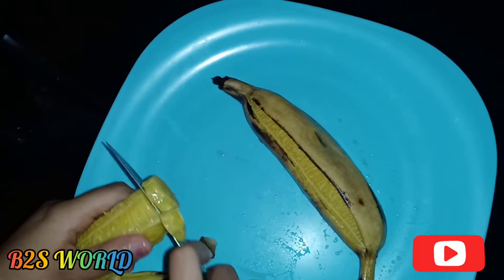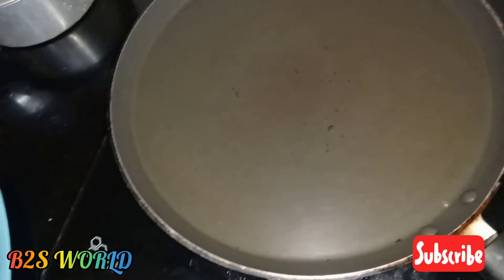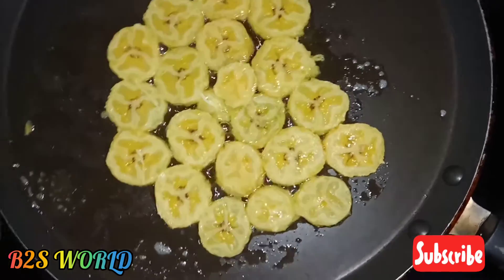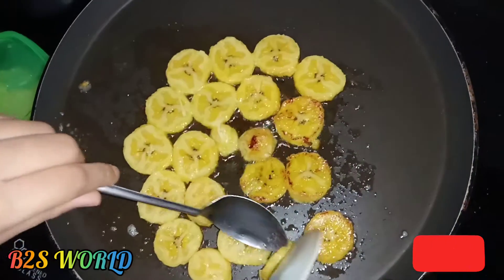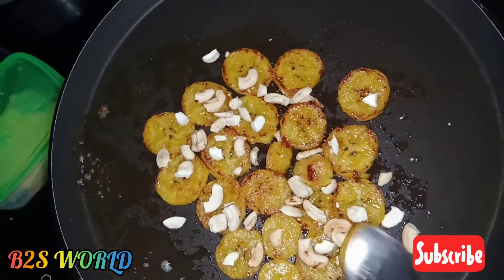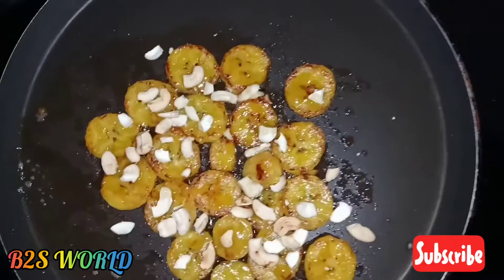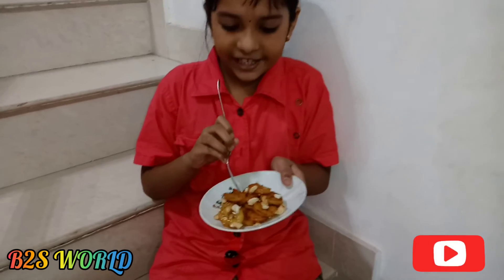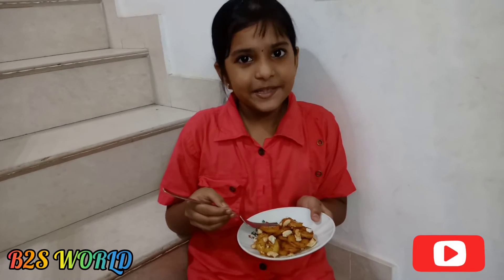പഴം വെണ്ണയിൽ വറുത്തത്.Banana Butter Fry.BananaButter Roast.